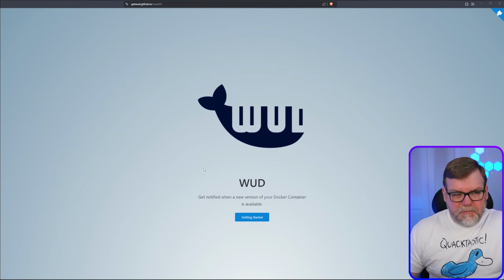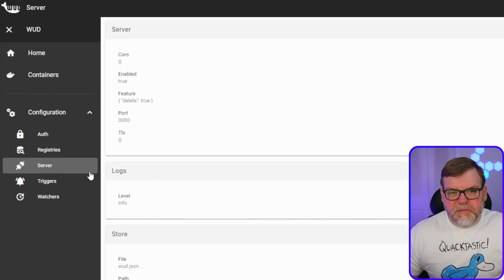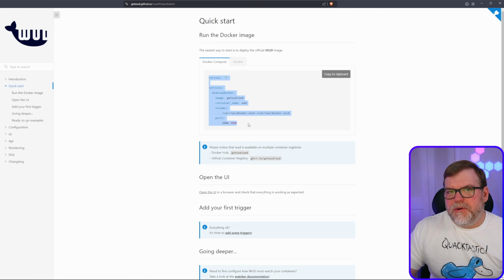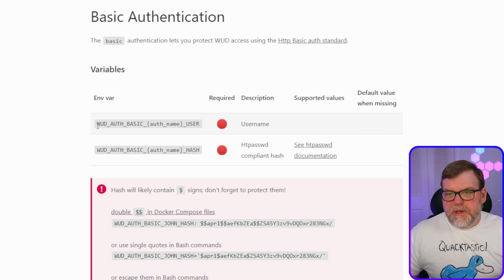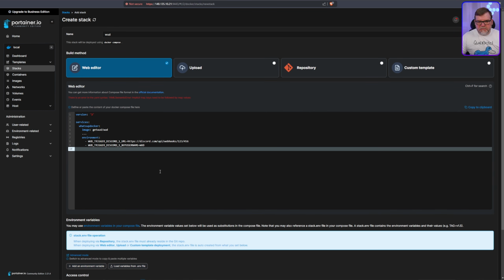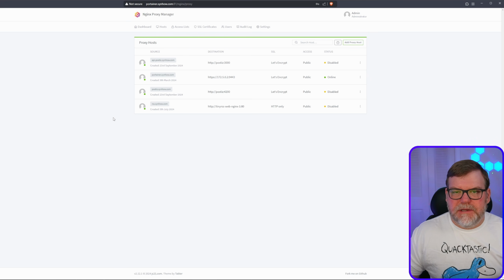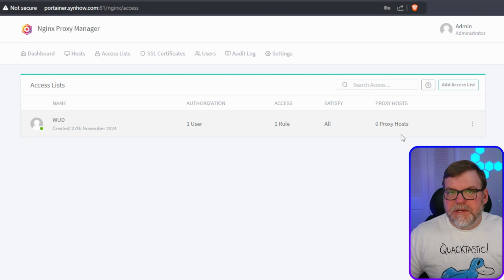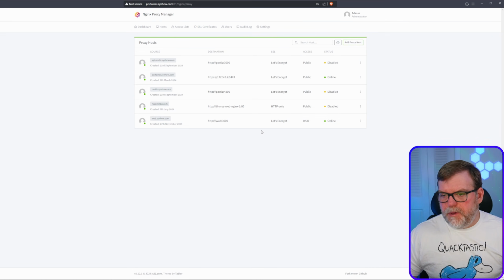Stay Ahead of Docker Container Updates with What's Up Docker (WUD)!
In this video, we delve into What's up Docker (WUD), a tool that monitors your Docker containers and notifies you when new versions are available. We'll provide a brief introduction to WUD and guide you through the installation process on your Docker server.

Features:

⌚ Container update monitoring
⌚ Real-time notifications
⌚ Pluggable notification system
⌚ Web-based dashboard
⌚ REST API support
⌚ Open source and self hosted

Chapters:

0:00 - Introduction
0:46 - WUD you like some documentation?
1:11 - WUD's Github
1:45 - Web UI
4:10 - Let's install!
5:37 - Wanna run it locally only?
6:27 - Basic authentication
7:39 - Getting notified
8:52 - Portainer time
10:18 - Setting up Namecheap's DNS
11:08 - Configuring our Access Lists
12:55 - Finishing up Nginx Proxy Manager
15:06 - Proof of life!
15:32 - Peace out!